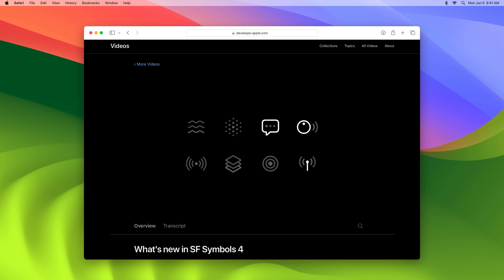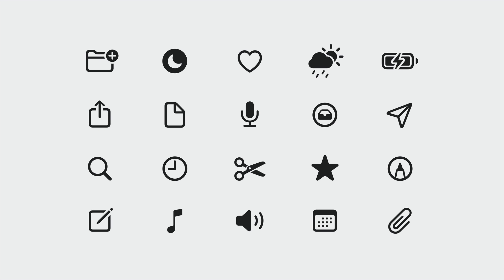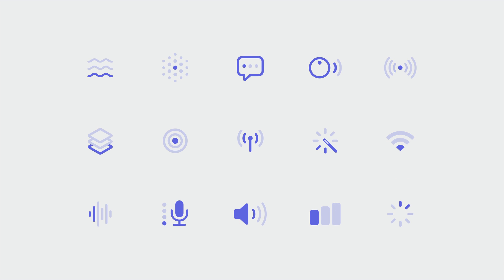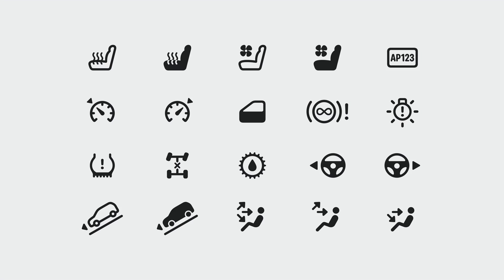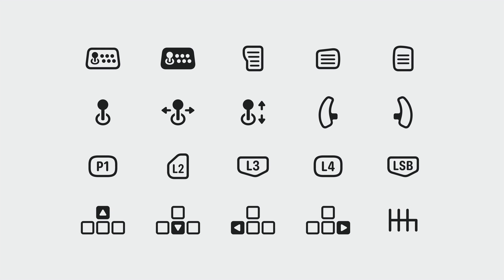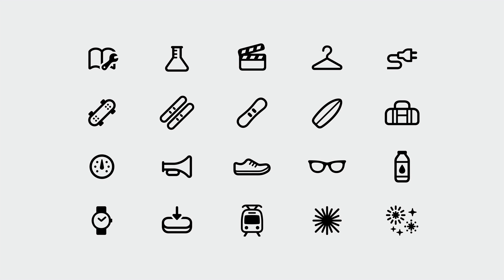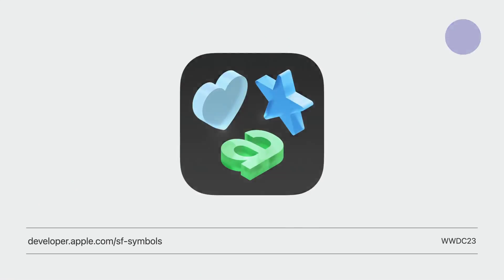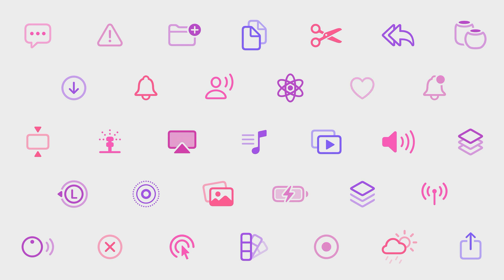WWDC23: What’s new in SF Symbols 5 | Apple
Explore the latest updates to SF Symbols, Apple’s library of iconography designed to integrate seamlessly with San Francisco, the system font for Apple platforms. Learn about symbol animations: a collection of expressive, configurable animations that can make your interface feel more lively and improve user feedback. See how to draw for animation when creating your own custom symbols, and discover the latest additions to the SF Symbols library. To get the most out of this session, we recommend first watching “What’s new in SF Symbols 4” from WWDC22.